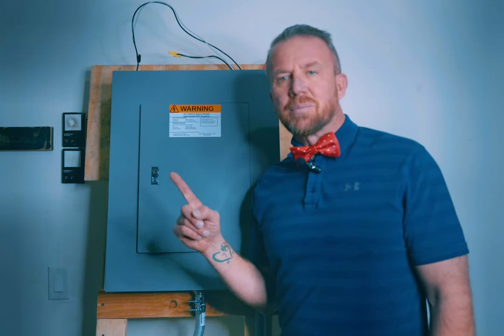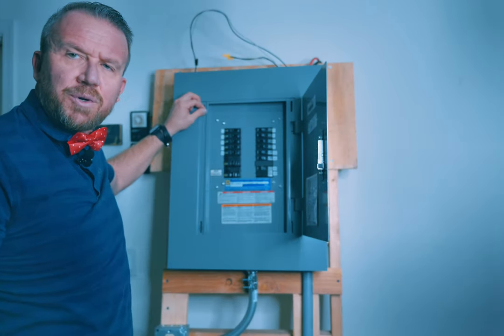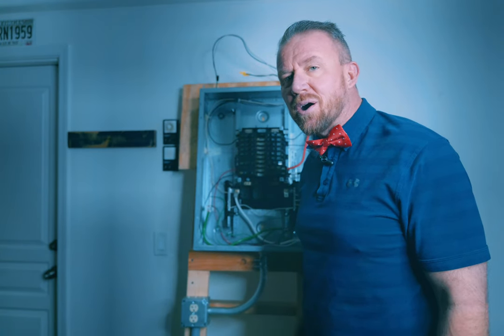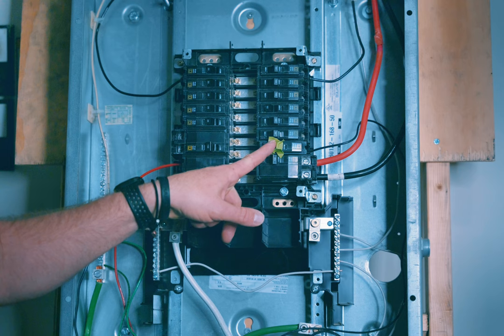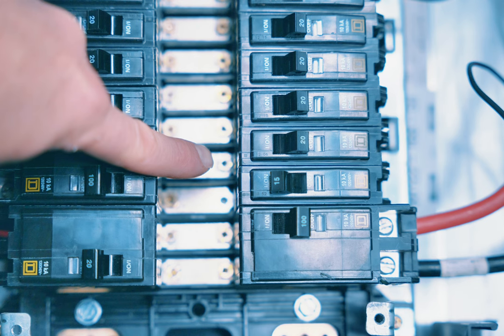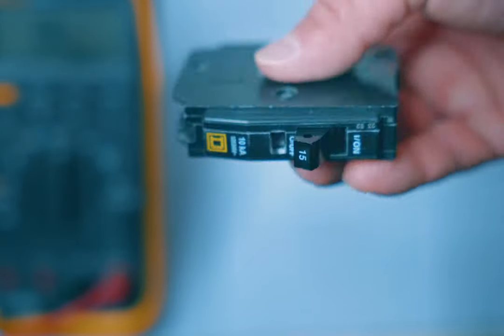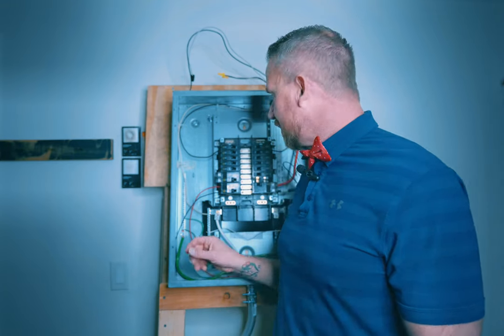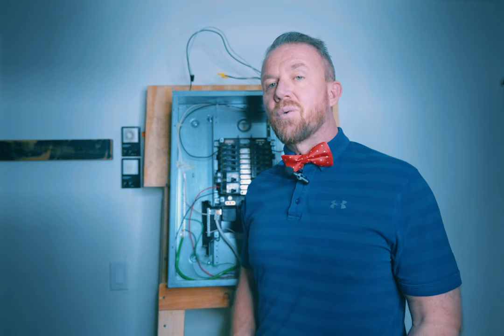How to pull and test a circuit breaker anyone can do!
Learn how to remove and test & troubleshoot a faulty circuit breaker in this simple step by step tutorial that anyone can do!